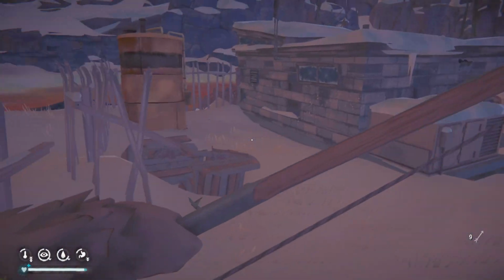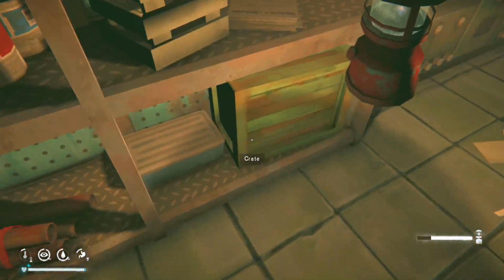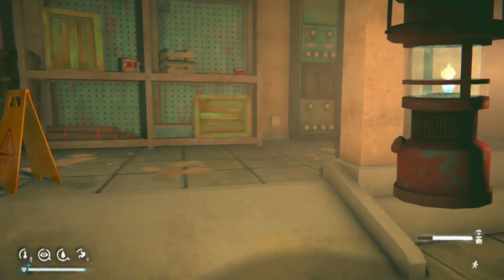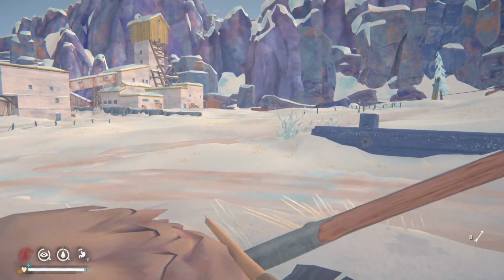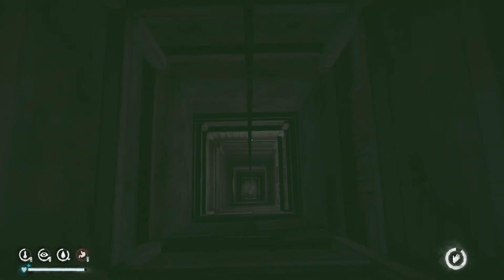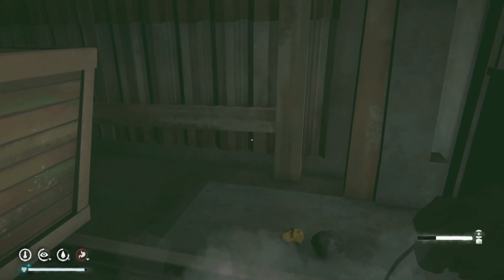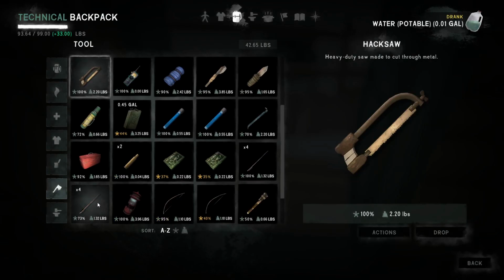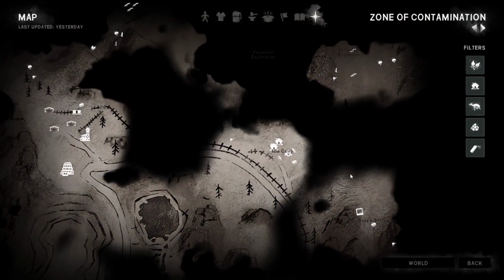The Long Dark EP111 TFTFT Mapping, Wolf Tussle, and first Polaroid Vista!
Continuing on, little bit of exploring of an area we left in the Head building, more mapping and our first Polaroid Map.  Spoiler, we had already mapped most of it...
Deep along the spine of Great Bear tracks a steep mountain range that bisects the island. This is the Far Range, an imposing wall of rock that stands vigilant over Great Bear’s priceless resource riches.
Over the decades, many have tried, few have succeeded to crack open the wealth within these rocks. And mysteries abound. Dark stories told around campfires, about abandoned mines and remote airfields that hold many secrets.

Now, with the aurora blazing across the sky, is the Far Territory ready to surrender its stories? Will you survive long enough to wrest any truths from the rocky grasp of this old, dark territory?
A mysterious Geo-Magnetic storm has destroyed all types of electronics and power grids and you are left to survive with what you can find and craft. The weather is harsh and wildlife can be very unpredictable. Aurora's often blanket the sky at night causing the worlds electronic machines to spring to life and make various wildlife even more dangerous.

Link to my discord Come say HI!